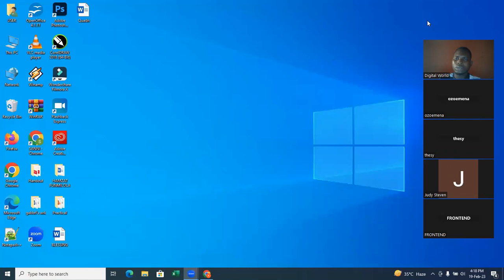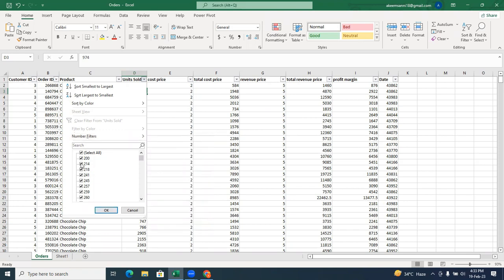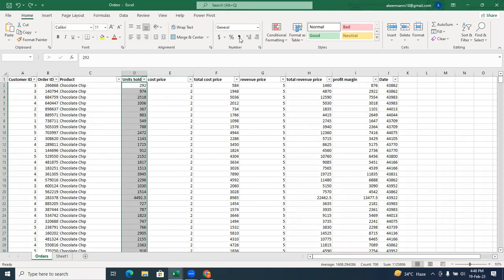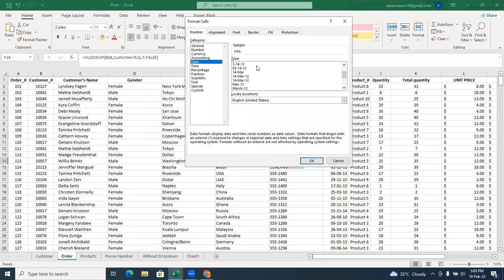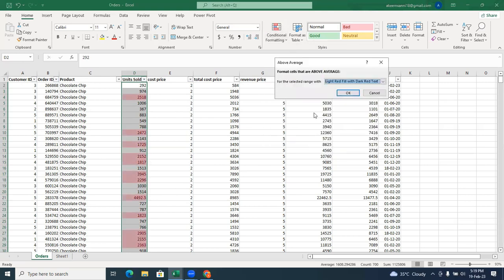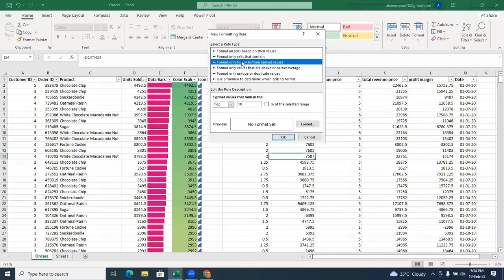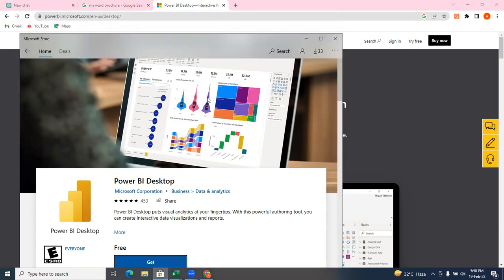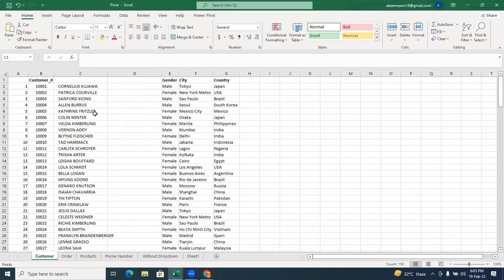Microsoft Excel (Conditional Formatting Webinar)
Learn Microsoft Excel (Conditional Formatting)